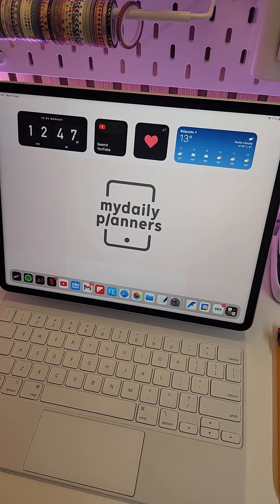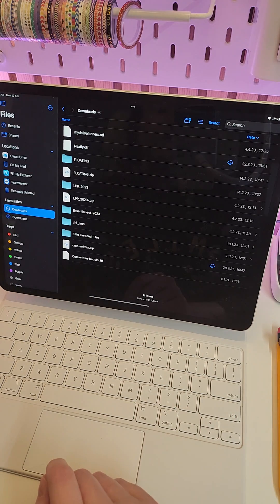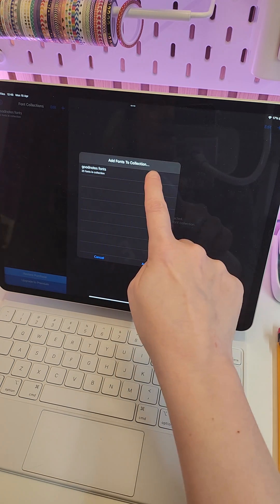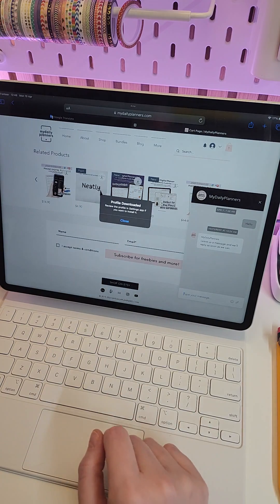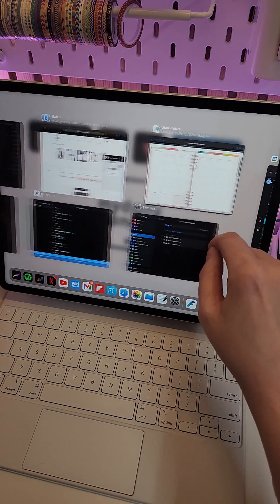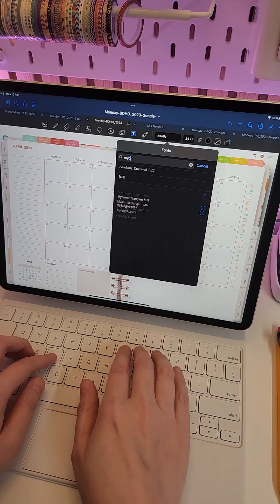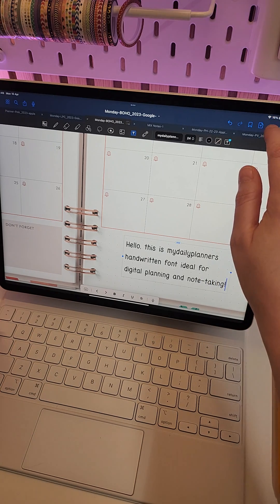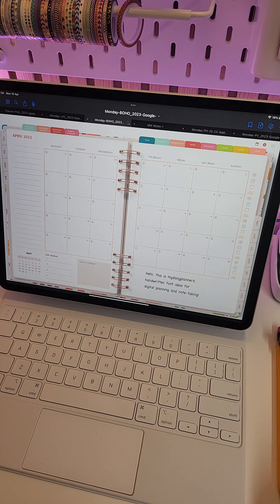How to install fonts on iPad or iPhone, free handwritten font for digital planning and note taking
Hi guys! In this video I am showing you how to install fonts on your iPad or iPhone using the Fonteer app.

You can install all kinds of handwritten fonts that will make your digital notes and planners look super neat and organized.

White magic keyboard
Goodnotes app
Fonteer app